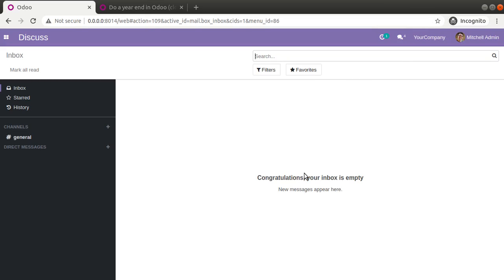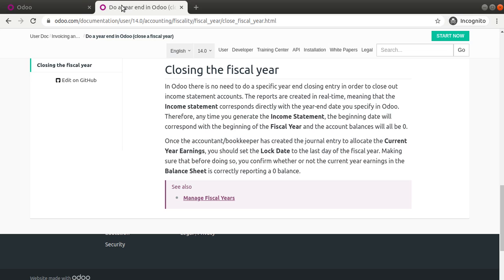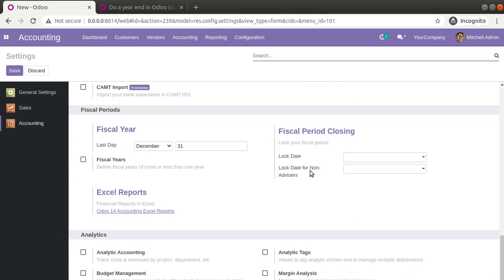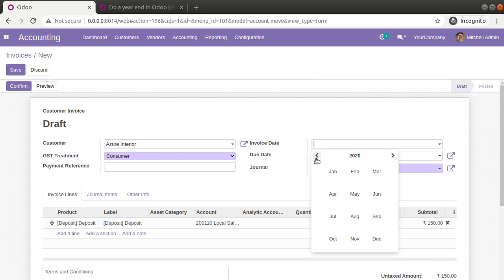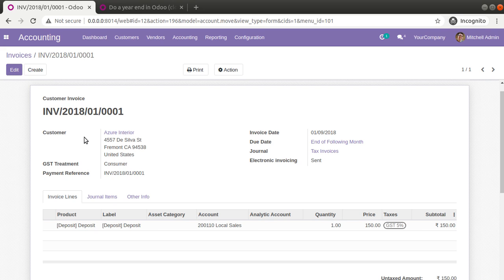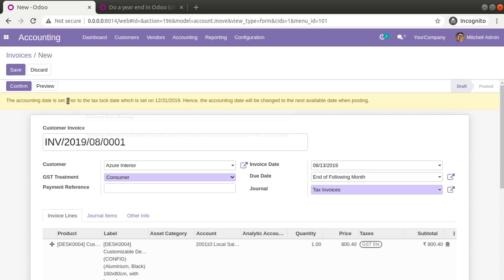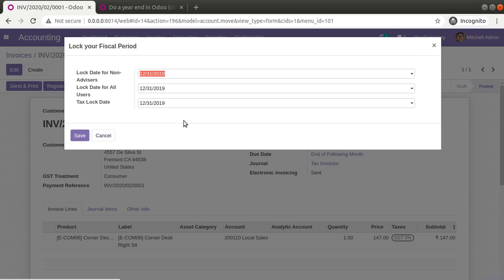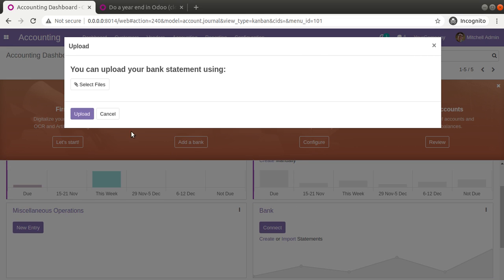How To Do Year Ending In Odoo || Fiscal Period Closing || Accounting Lock Dates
How to do year ending in odoo community and in odoo enterprise edition.
Steps to close fiscal year in odoo. How to set lock dates in odoo.

In Odoo there is no need to do a specific year end closing entry in order to close out income statement accounts. The reports are created in real-time, meaning that the Income statement corresponds directly with the year-end date you specify in Odoo. Therefore, any time you generate the Income Statement, the beginning date will correspond with the beginning of the Fiscal Year and the account balances will all be 0.

Once the accountant/bookkeeper has created the journal entry to allocate the Current Year Earnings, you should set the Lock Date to the last day of the fiscal year. Making sure that before doing so, you confirm whether or not the current year earnings in the Balance Sheet is correctly reporting a 0 balance.